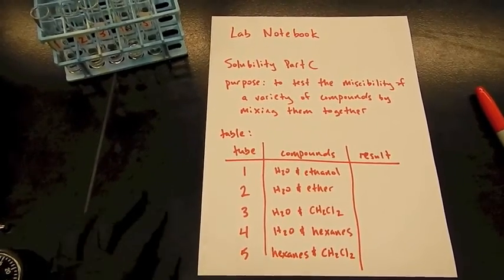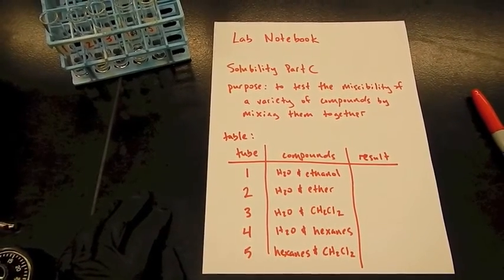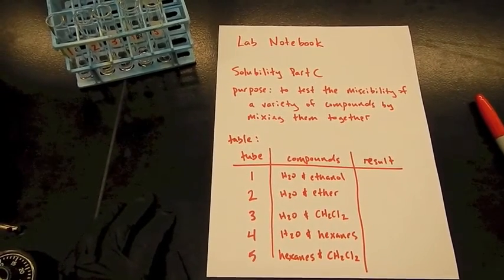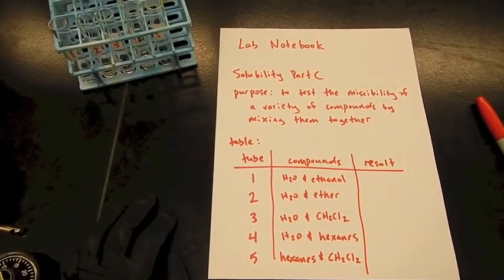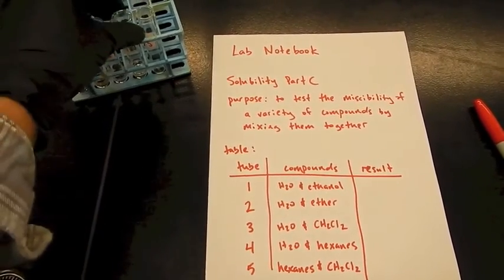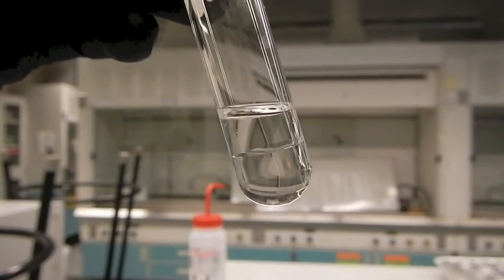Chem 354 - Day 1